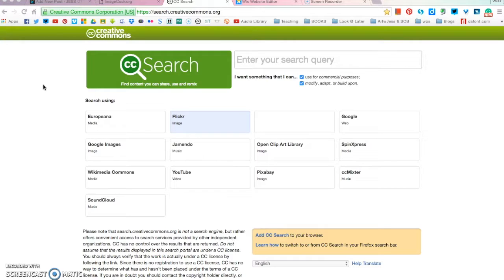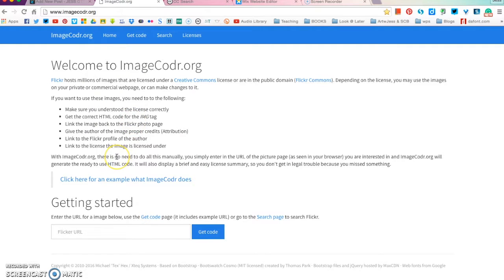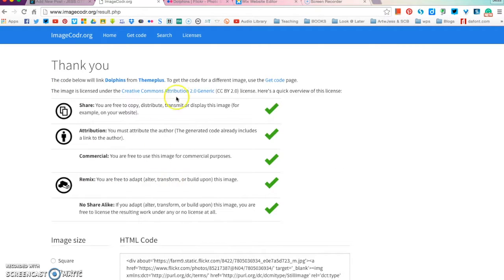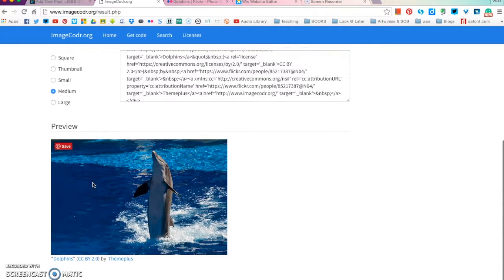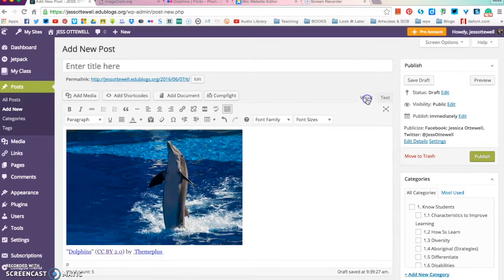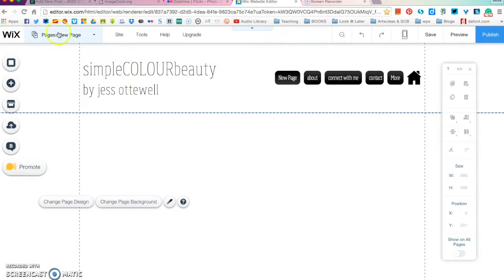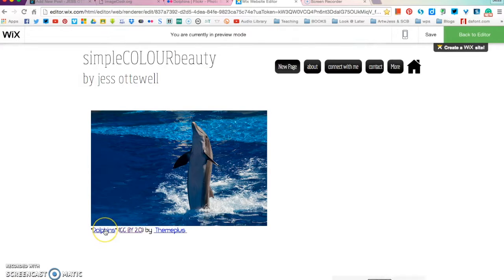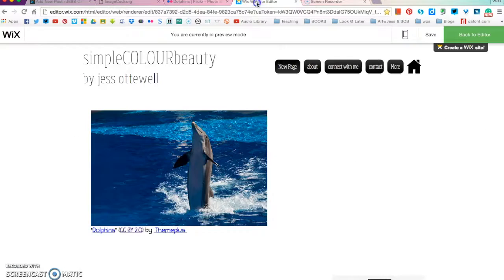ICT Tips || What tools can you use to correctly attribute creative commons images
In this video I show you how to use CC Search, Flickr and Imagecodr to help you correctly give attribution to creative commons images.

See my blog post in regards to the training I did about this topic

I did this training with Selena Woodward.

See my about.me page to learn more about more and where else you can find me.